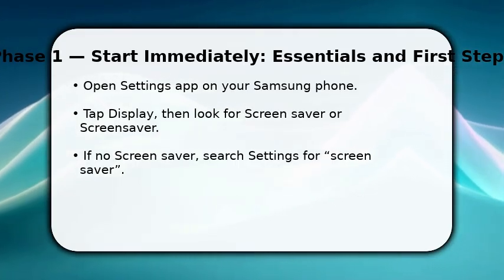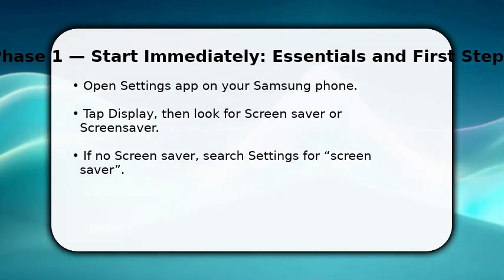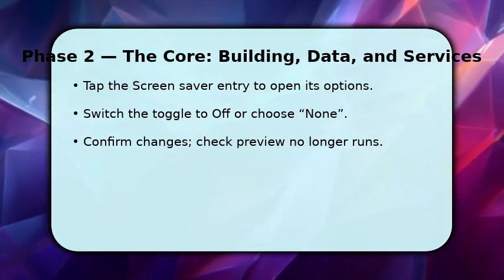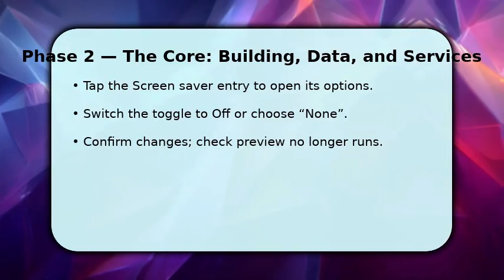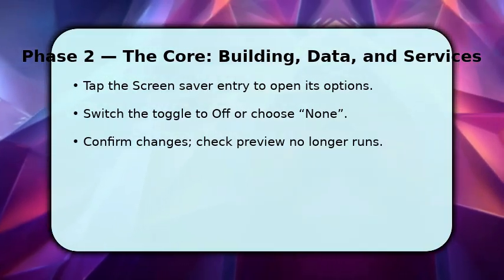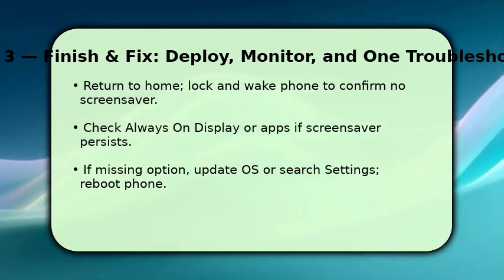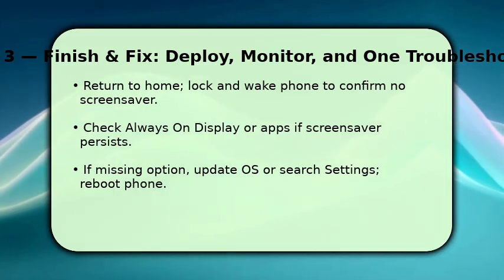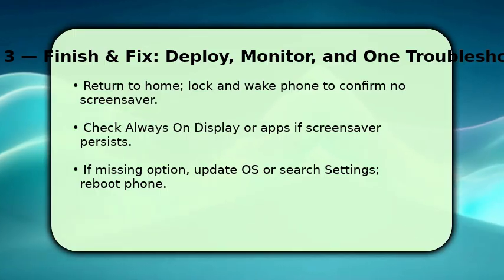How to Turn Off Screensaver on Samsung Phone - Step by Step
How to Turn Off Screensaver on Samsung Phone - Step by Step | 🔒 Surfshark VPN Deal — Stay private and secure. $1.99/mo + 3 Months Free ▸

Discover the simple steps to disable your Samsung phone' extraneous screensaver. This video guides you through a quick and easy process, ensuring that unnecessary screen time is minimized for better productivity or battery life.

Samsung, turn off screensaver, disable screensaver on Samsung, how to turn off phone' extraneous display, minimize screen usage, battery saving tips